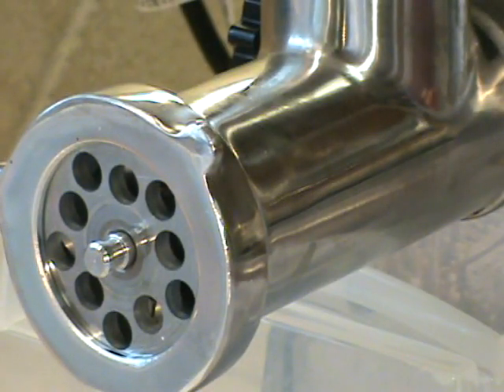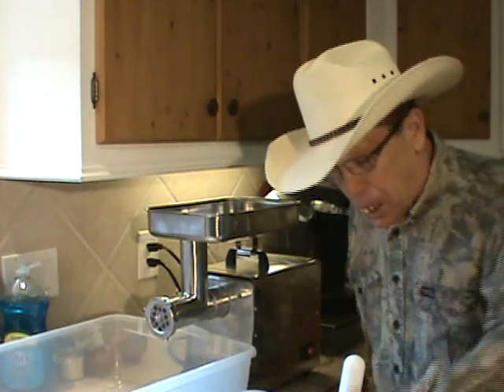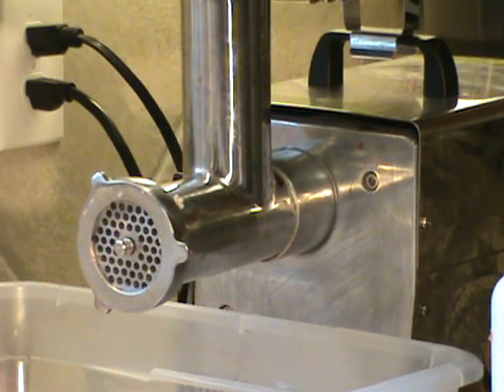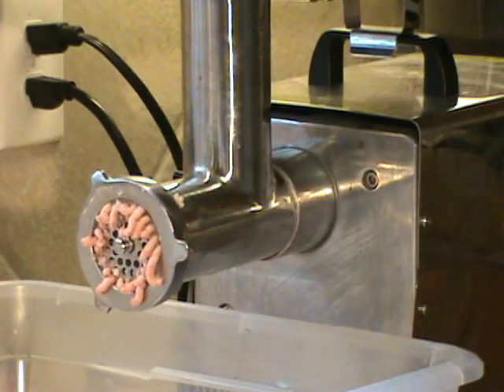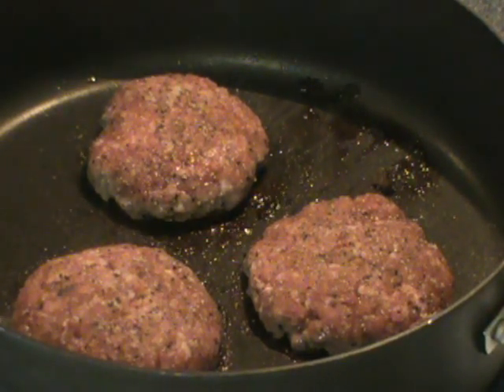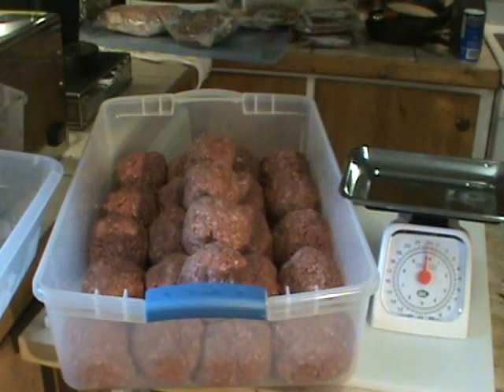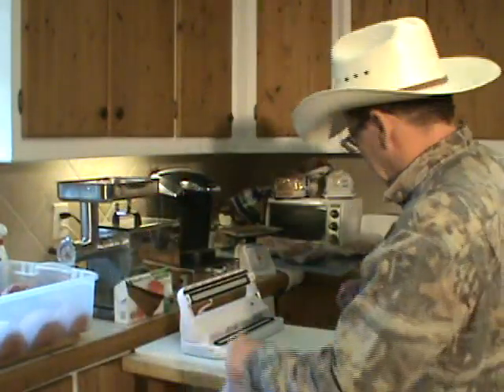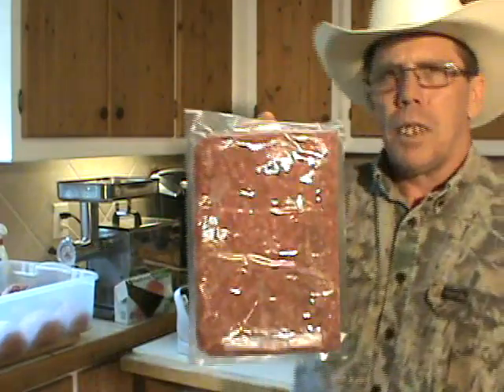How To Make Deer Burger The Rebel Yell Way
Rebel Yell Instructional video on how to make venison hamburger